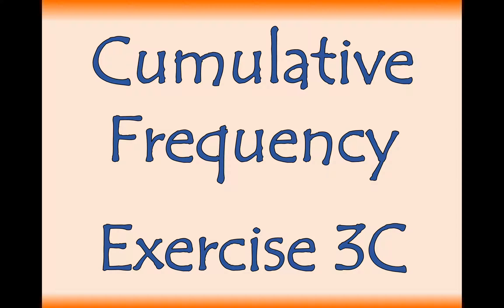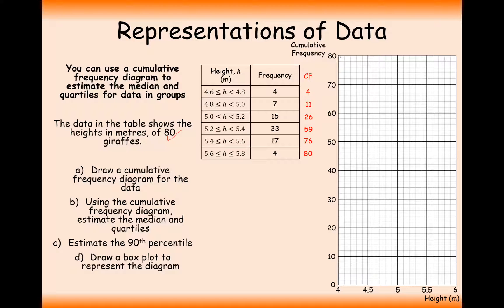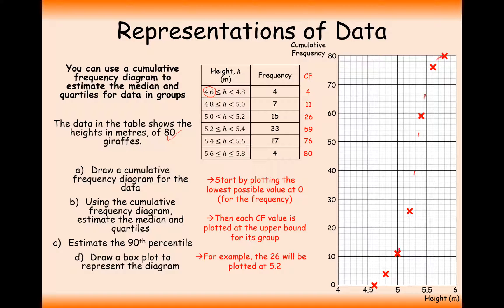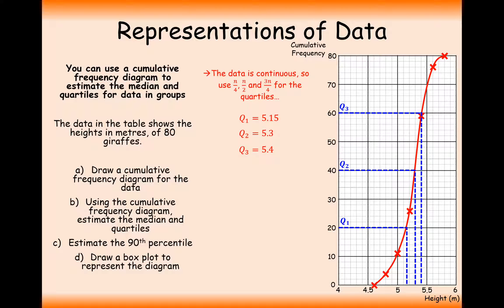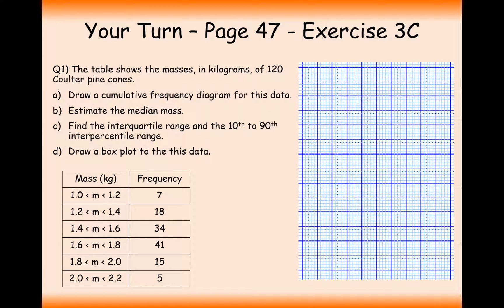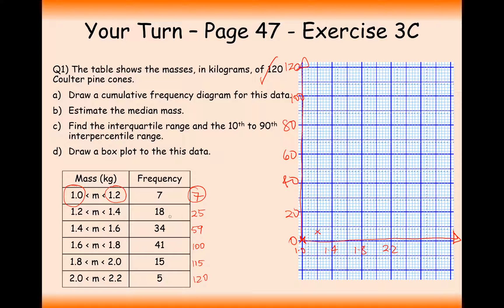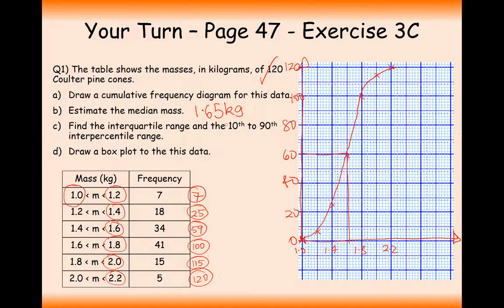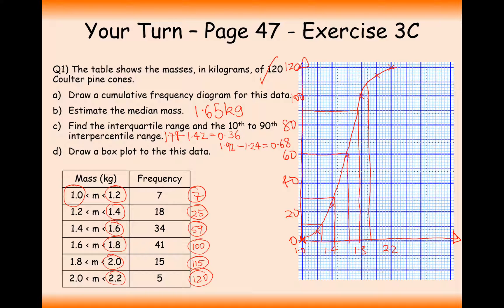AS Maths - Statistics - Cumulative Frequency